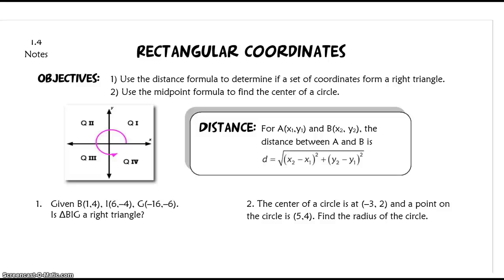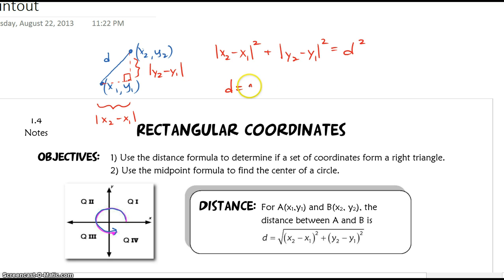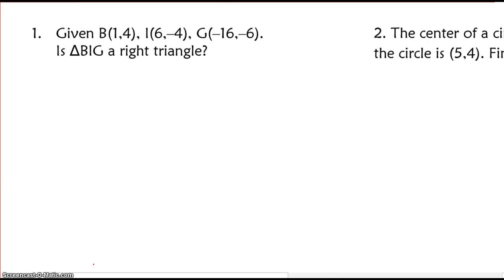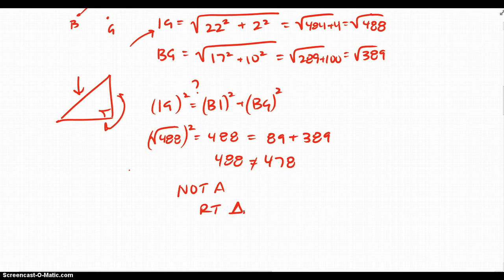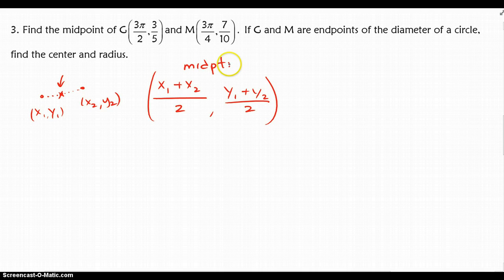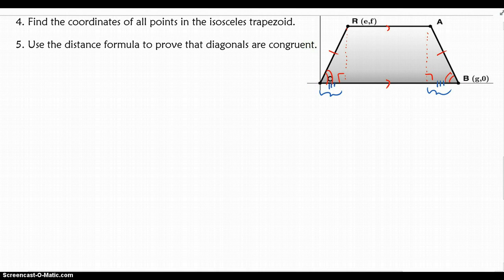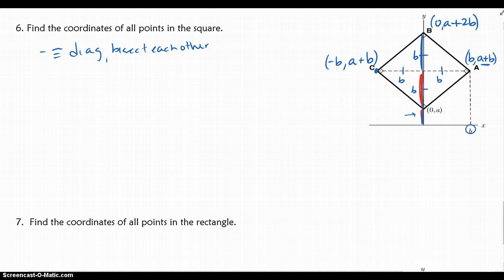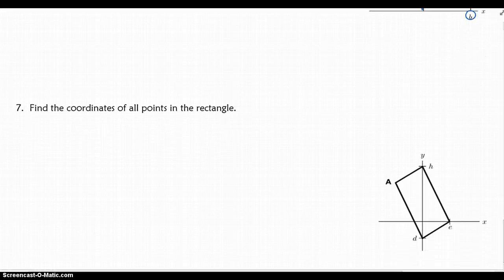1.4 Rectangular Coordinates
Distance and Midpoint Formula